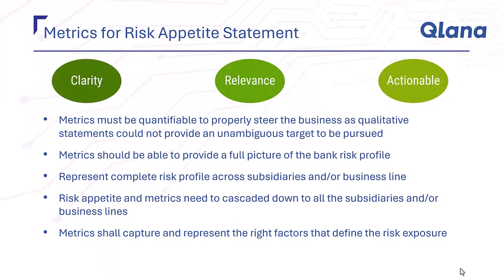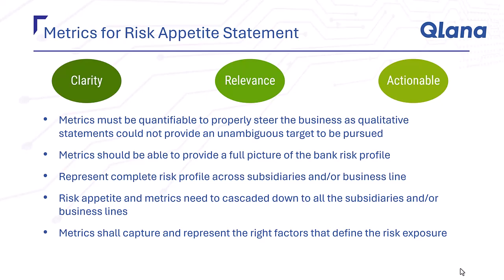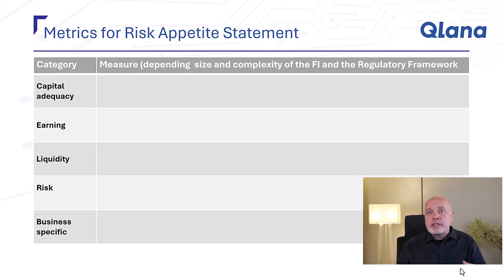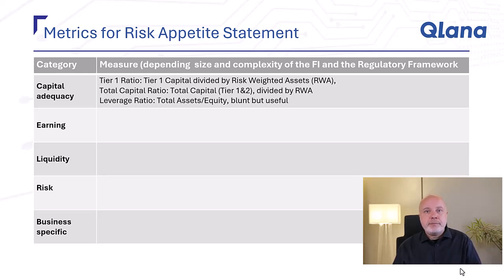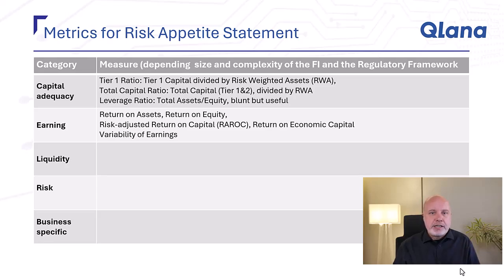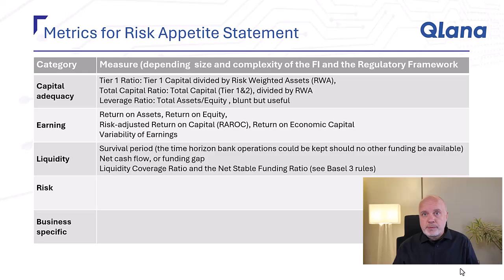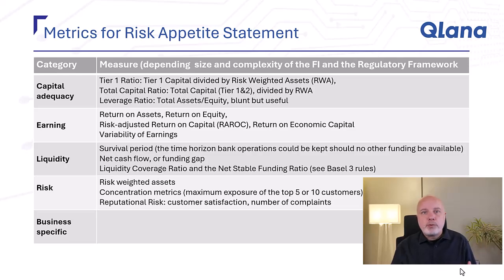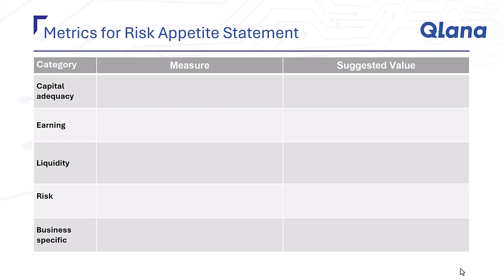Risk Appetite (6) - Metrics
This chapter focuses on defining the right metrics for a risk appetite statement, emphasizing the need for clear, relevant, and quantifiable measures to steer business decisions effectively. It introduces key categories of metrics, including capital adequacy, earnings variability, liquidity, and risk concentration, and highlights how these metrics align with regulatory requirements, strategic goals, and stakeholder expectations to provide a comprehensive framework for managing risk.